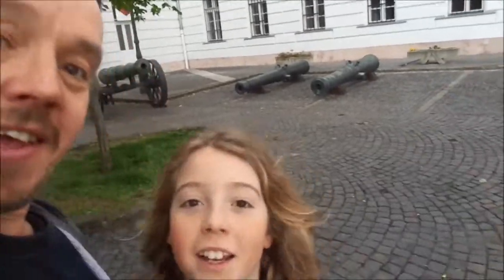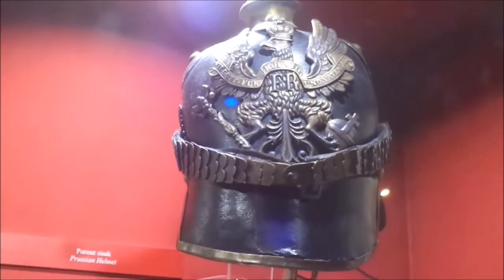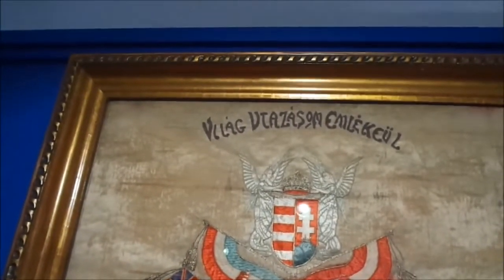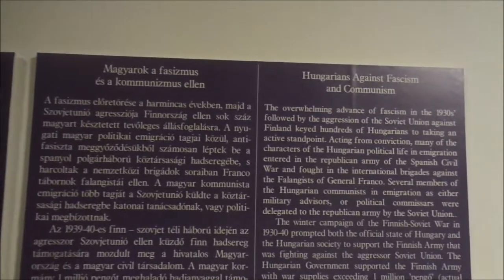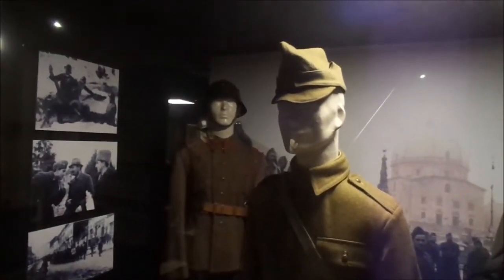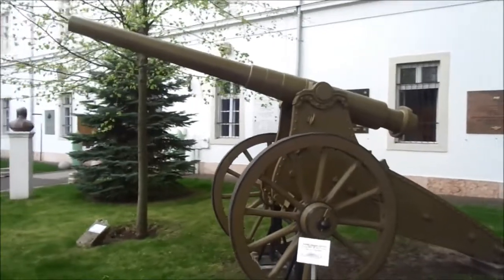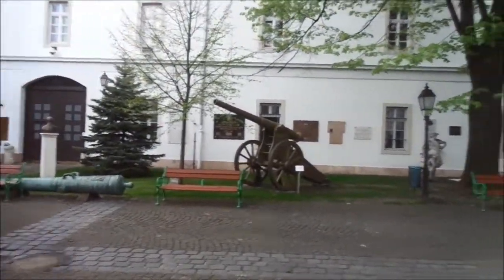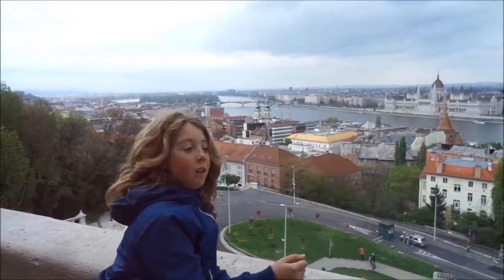Hungarian Military History Museum- CAMT079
This is a video of the Hungarian Army Museum (Hadtorteneti Muzeum) in Budapest that we made last year on our Great European Train Trip.